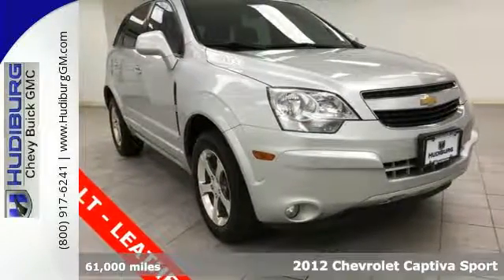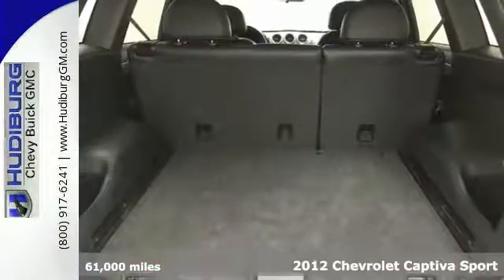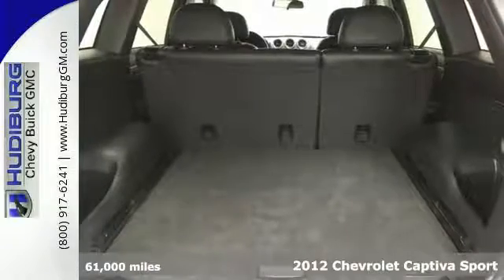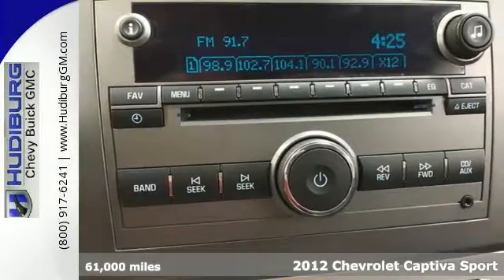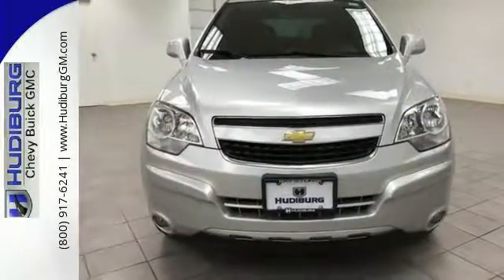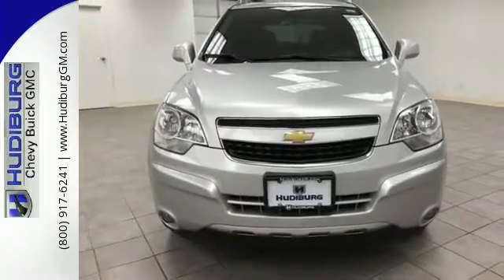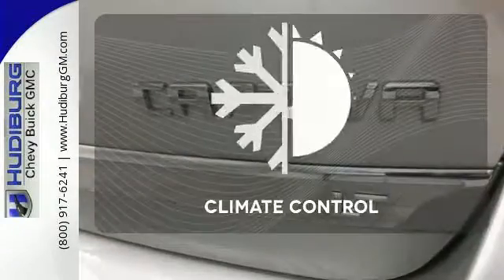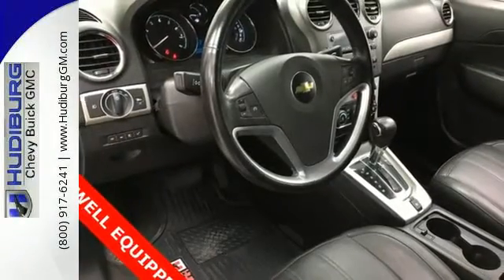Used 2012 Chevrolet Captiva Sport Midwest City Oklahoma City, OK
Phone:

Year: 2012
Make: Chevrolet
Model: Captiva Sport
Trim: LT
Engine: 3.0L V6 DGI DOHC VVT
Transmission: Automatic
Color: Silver
Interior: Black
Mileage: 61000
Stock #: CP9198
VIN: 3GNAL3E59CS601073
Clean CarFax! LT - LEATHER, STADIUM SEATS, CHROME ALLOY WHEELS, WELL MANTAINED AND NICELY EQUIPPED!! 4-Wheel Disc Brakes, 6-Speaker System, ABS brakes, Alloy wheels, Electronic Stability Control, Power windows, Radio data system, Rear window defroster, Remote keyless entry, SIRIUSXM Satellite Radio, and Steering wheel mounted audio controls. **We'll Give You More!*Non Commission Sales Team*Instant Cash Offers (Dedicated Department to Buy Your Vehicle Without Buying Ours)*VIP Program and Rewards*Family Owned and Operated Since 1957*Give Us a Try and Join the Family. brbrConfused about which vehicle to buy? Well look no further than this great 2012 Chevrolet Captiva Sport. This outstanding Chevrolet is one of the most sought after used vehicles on the market because it NEVER lets owners down. brbr**We'll Give You More!*Call Now Or Come See Us!* I-40 and Hudiburg Drive (Exit 156-B) in Midwest City, Ok.

Address:
6000 Tinker Diagonal